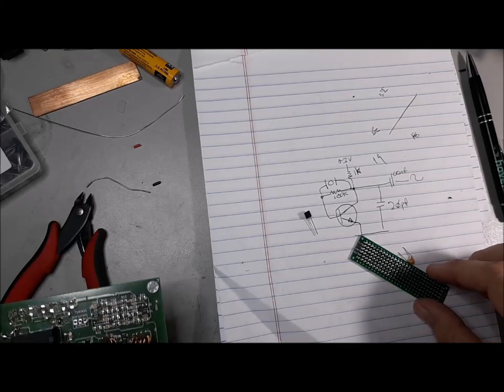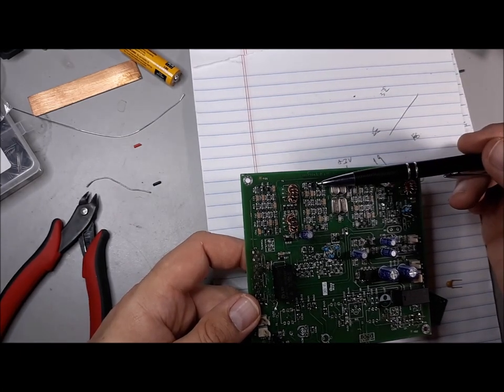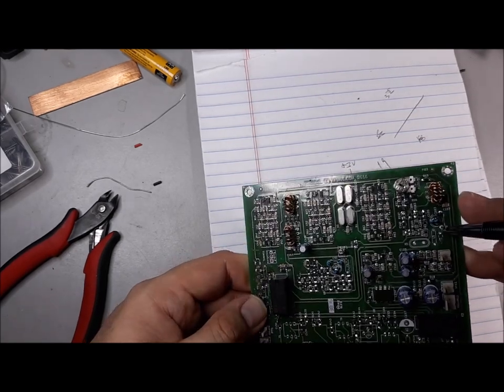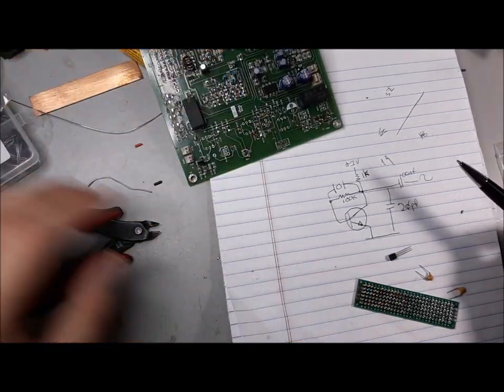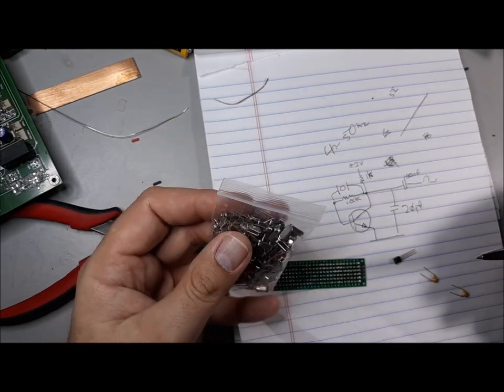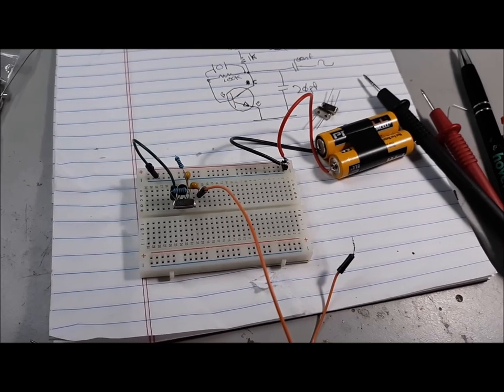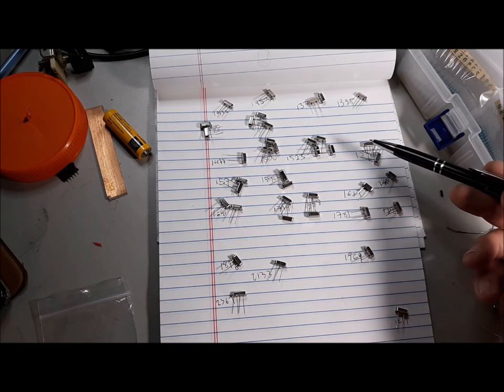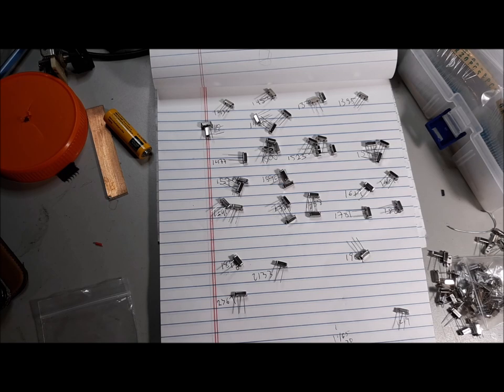BITX40 Rebuild Part 1 Review and SSB Filter change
The first in a series of videos about the BITX40 Rebuild project. Each subsequent video will be about 5 minutes long. Links mentioned in video:
Charlie Morris ZL2CTM:

My original post from October 2020 outlining more reasons/ideas for the rebuild